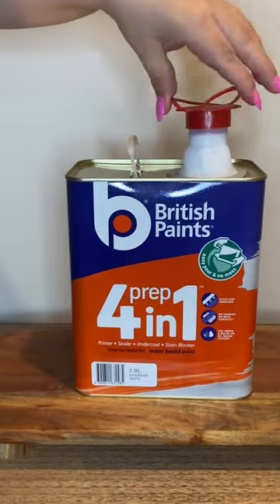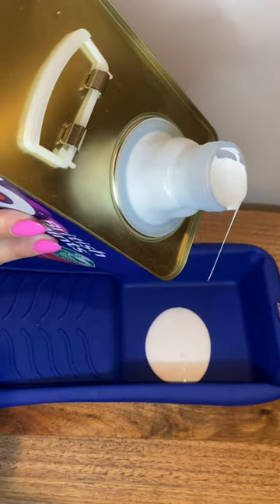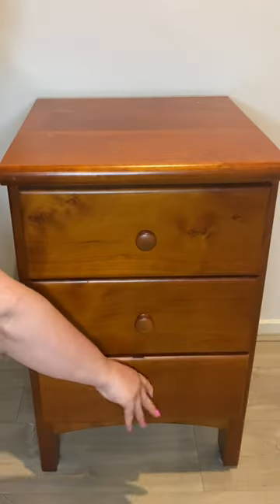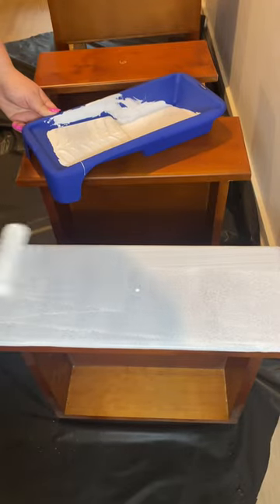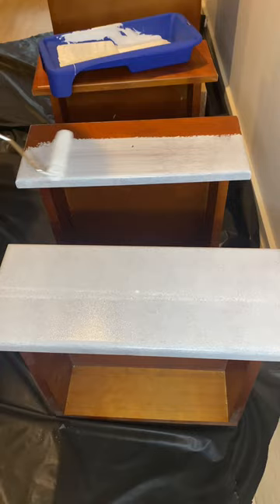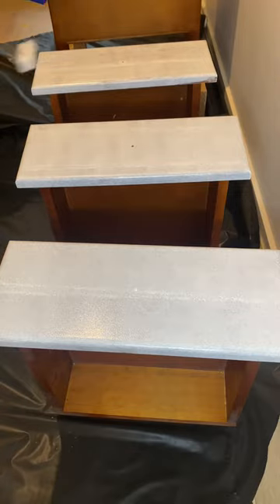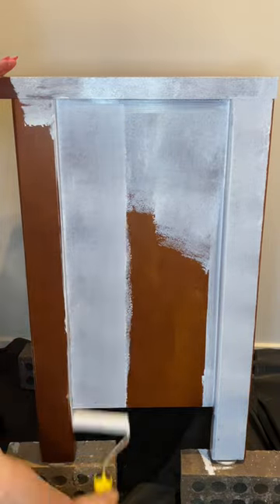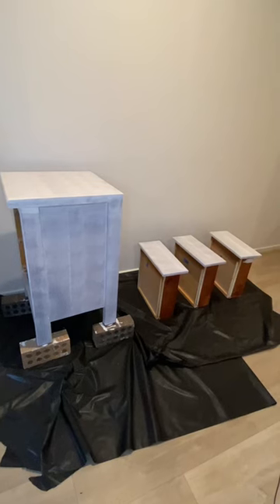PRE COAT USING PREP 4in1 by @BritishPaints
In this  YouTube shorts video I will show you how I effortlessly apply the Prep 4 in 1 by @BritishPaints
Prep is so important for any project , check out this product for your next project .